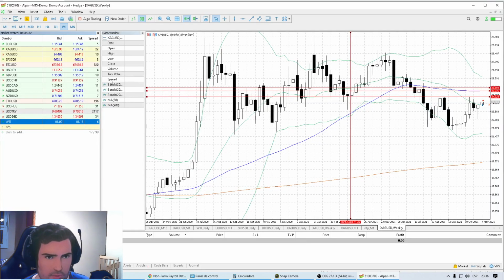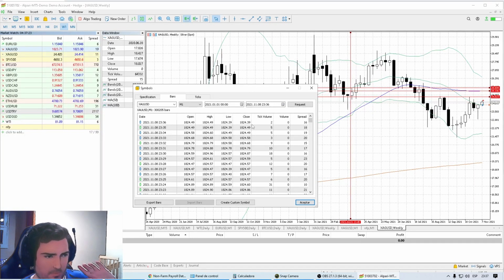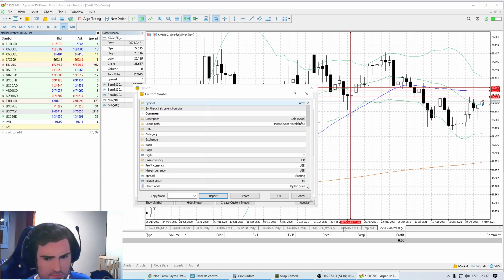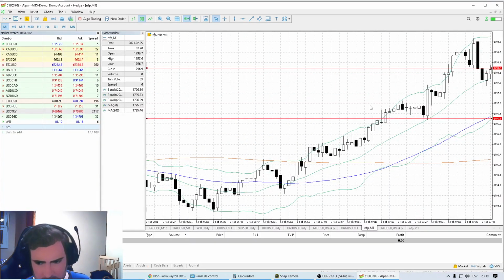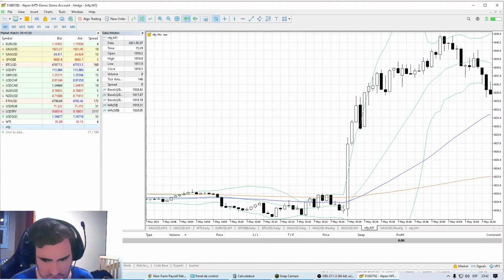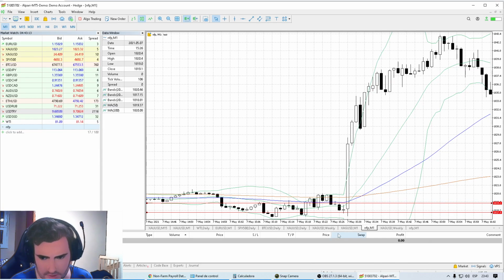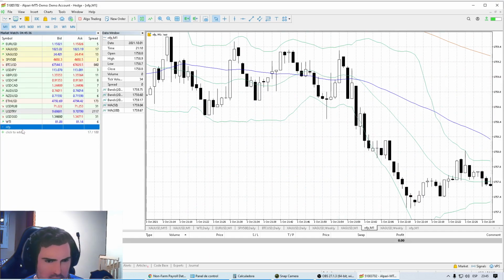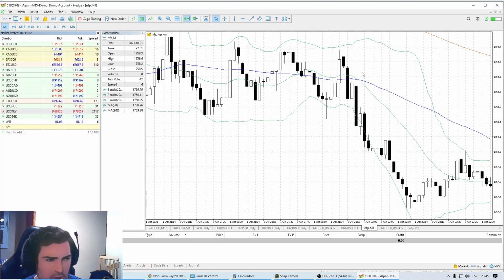All GOLD NFP dates in 1 chart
Algomoneyfest teaches you how to get all the "Non Farm Payrolls" dates in 1 chart to study gold reaction in these non farm job data release: the most important minutes for gold every month!

trade mentioned in the vid: @rajabanks